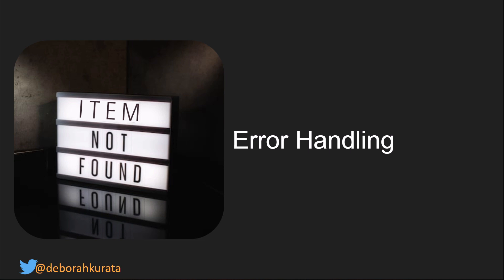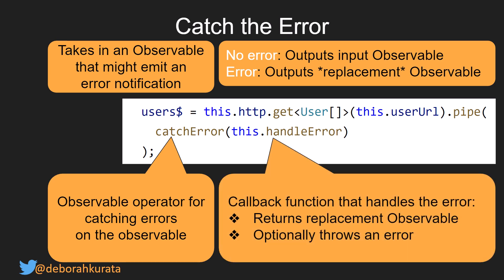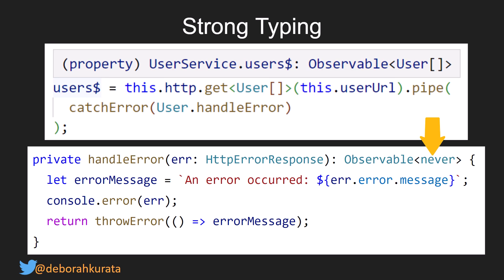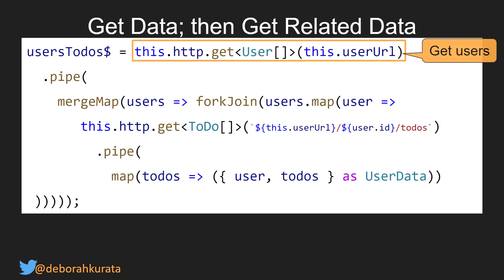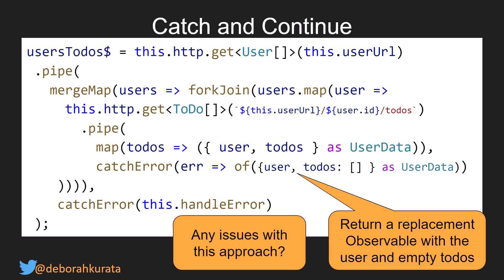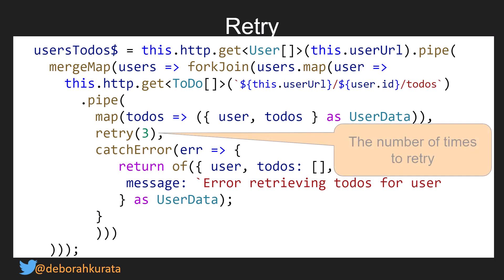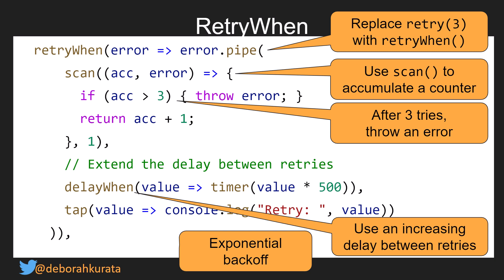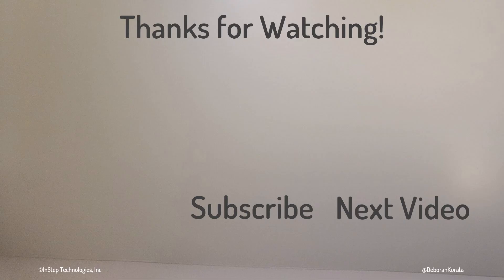Error Handling with Observables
When we issue an http request to get or update data, there is always the chance that something will go wrong! The item the user requested isn't found, the updated data doesn't pass the server-side validation, our boss hasn't paid the electric bill and our server is down ...

We look at several scenarios: Catch and Rethrow, Catch and Continue, Retry on Error, and Action Streams

*Links*

*Content*
00:00 Why error handling?
00:24 Options for handling http errors
00:59 Catch and Rethrow (service)
01:54 Observable of never
03:30 Catch and Rethrow (component)
03:44 EMPTY
03:57 Result of Catch and Rethrow
04:04 Catch and Continue (service)
06:06 Getting a message to the template
06:35 Result of Catch and Continue
06:44 Retry on Error
07:27 RetryWhen
08:24 Action streams
09:54 Wrapping up